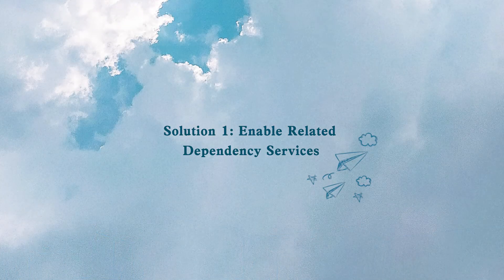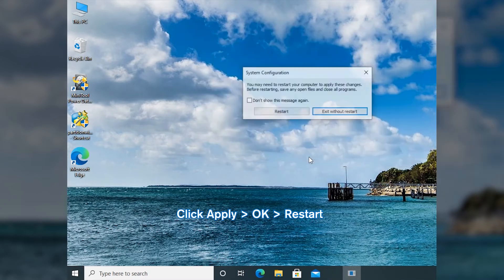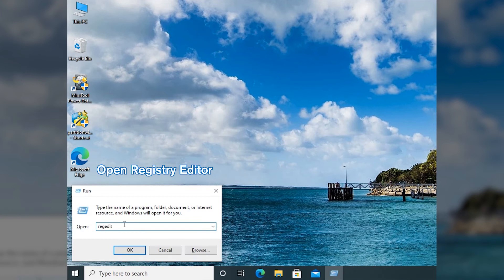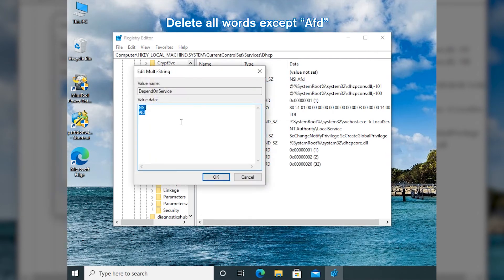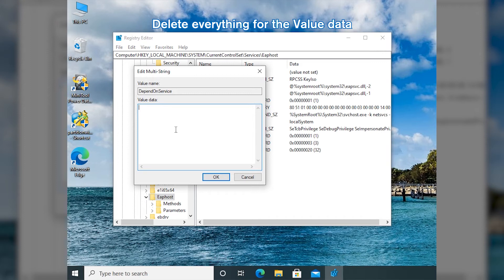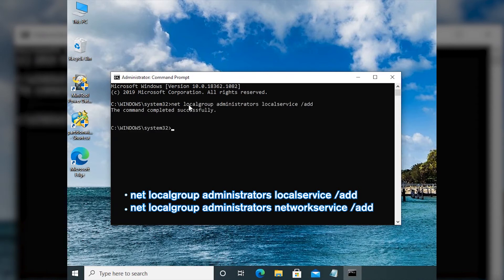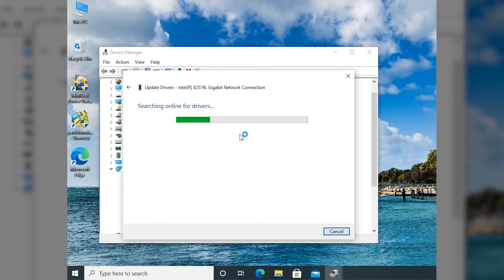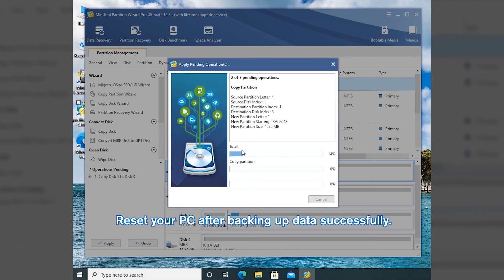How to Fix Error 1068 – Dependency Service Failed to Start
Many users report the error 1068 in Windows. It is an error that you might encounter when you try to open Network and Sharing Center or start Windows Firewall. Don’t panic, as you can get some effective solutions in this video. For more workarounds, you can refer to this post
Case One: Error 1068 in Network and Sharing Center (0:13)
Solution 1: Enable Related Dependency Services (0:13 – 0:51)
Solution 2: Repair Nlasvc.dll by Running SFC Scan (0:52 – 1:13)
Solution 3: Modify Registry Key (1:14 – 2:30)
Case Two: Error 1068 in Windows Firewall (2:32)
Solution 1: Expand Your Administrators Group (2:36 – 3:00)
Solution 2: Update Network Adapter Driver (3:01 – 3:25)
The Solution for Both Cases: Back up Data and Rest This PC (3:26 – 3:54)